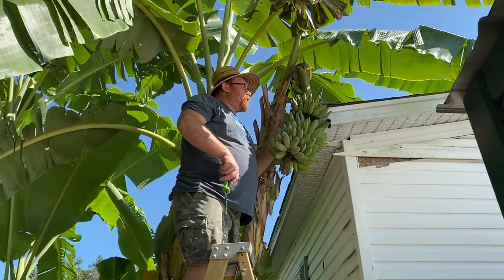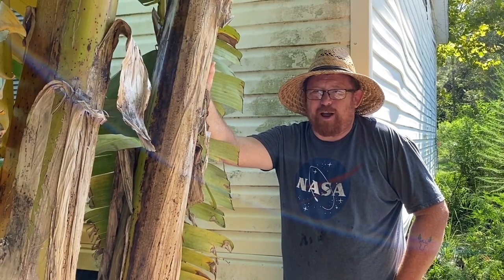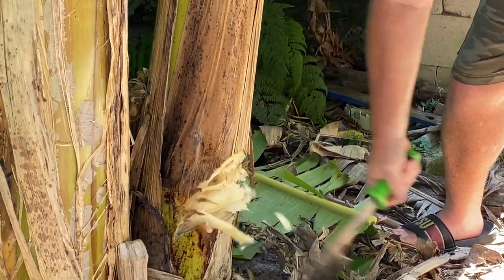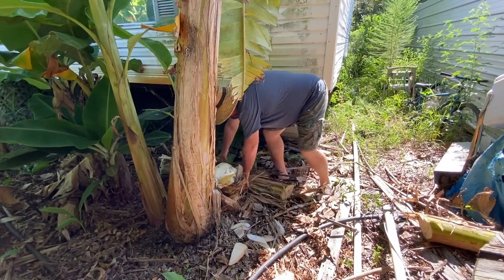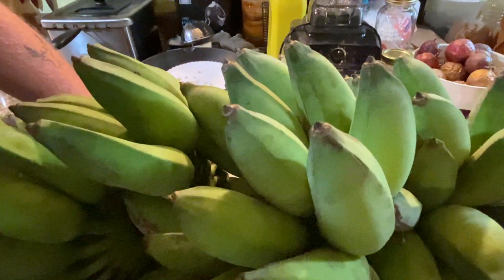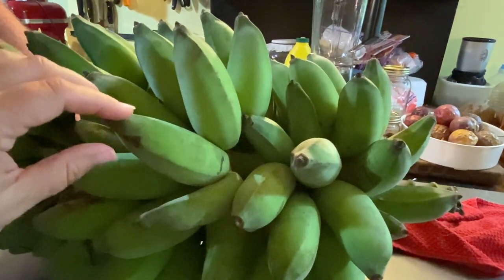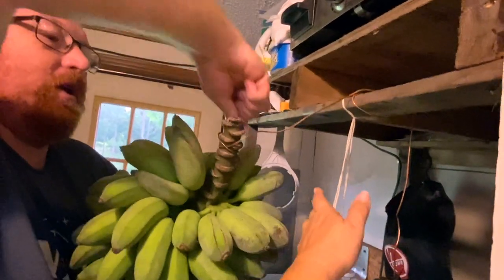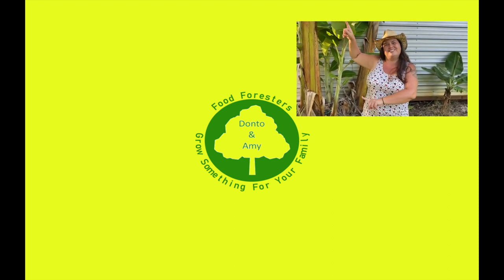How to Harvest a Banana Rack | Harvesting Bananas | Cutting Down a Banana Rack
Today, Donto shows you how we cut down our banana racks and the tree once it is done.  What we do with the left over tree and how we ripen our bananas.

Follow us on:
witter @Foodforesters